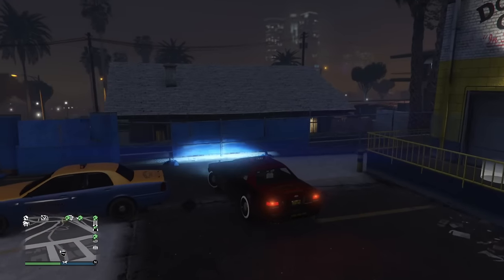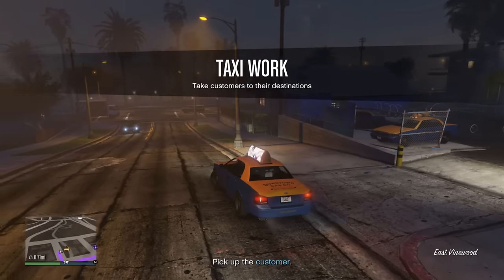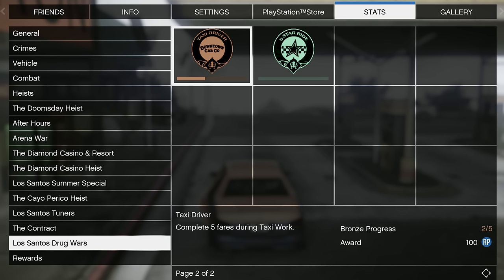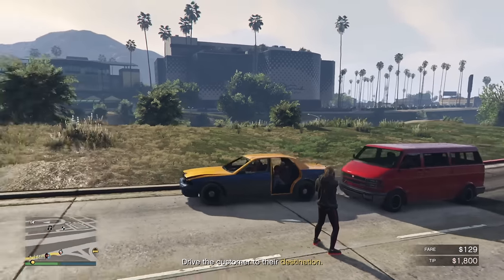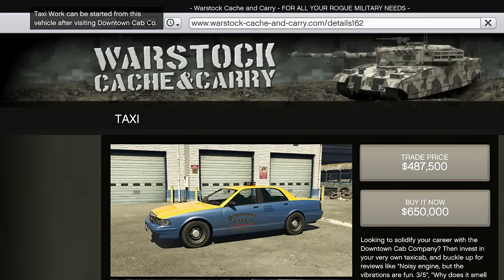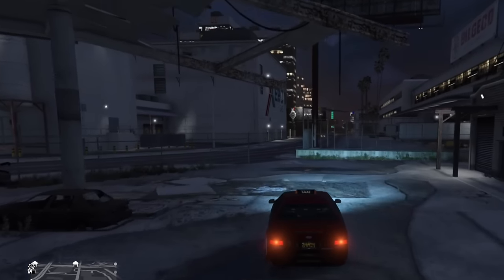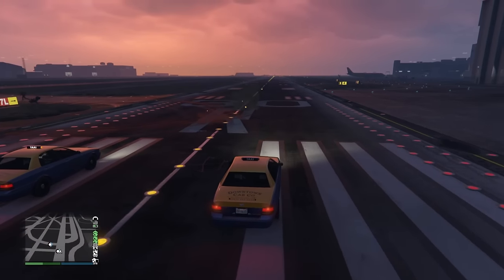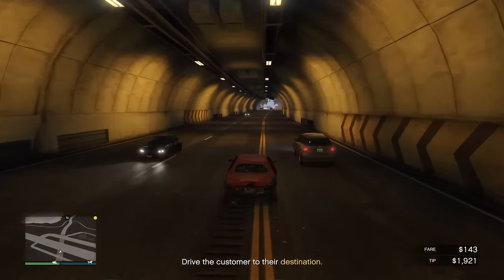GTA Online Official Taxi Work Money Guide! (Getting Started & Making Money)